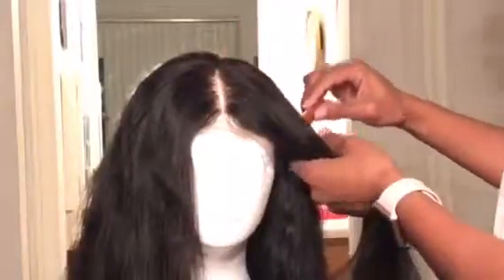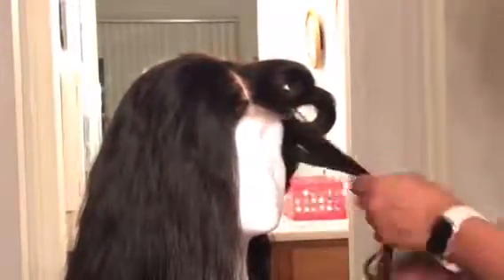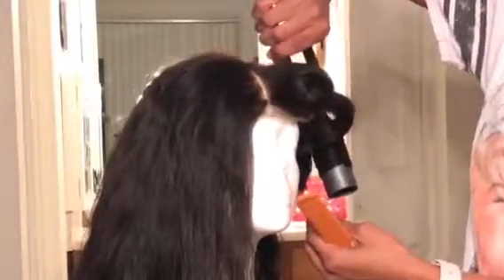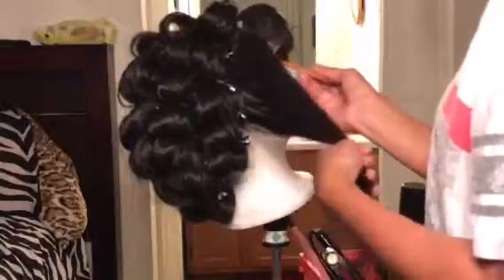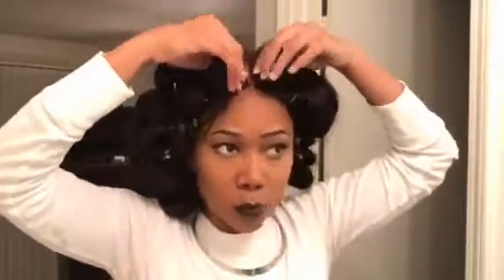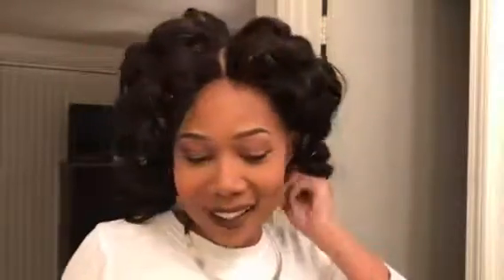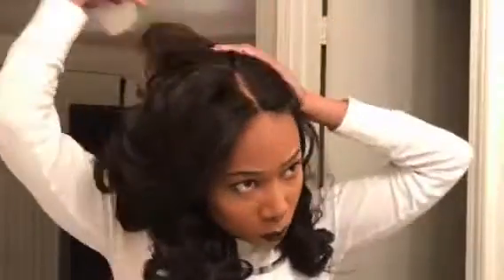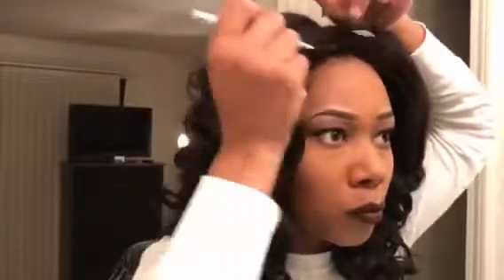BOMBSHELL CURLS (How I style my lace closure wig)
This is a tutorial on how I style my lace closure wig.
Hair: HER IMPORTS
         14, 16,18,20 and 12 in closure
Items used
Blow dryer
Chi thermal spray
Razor
Marcel Iron
Wide tooth comb
Brush